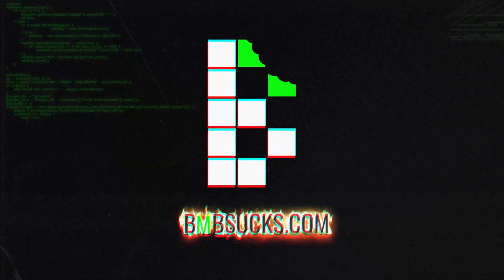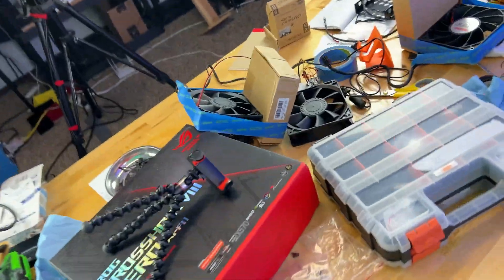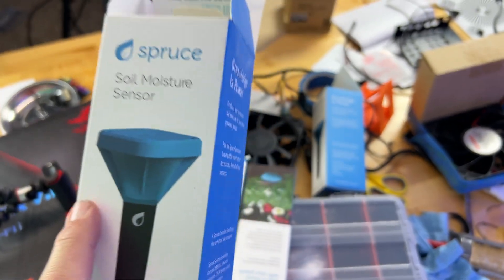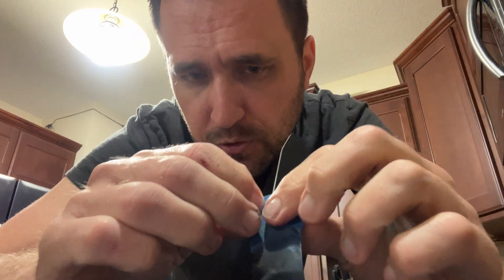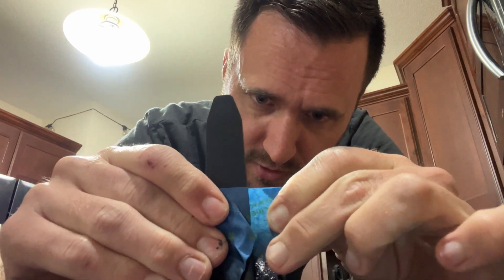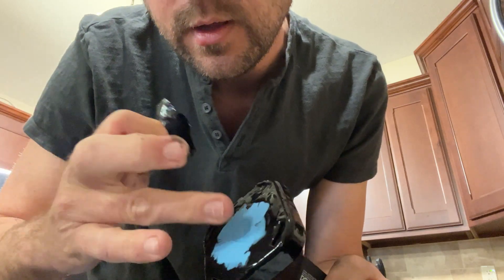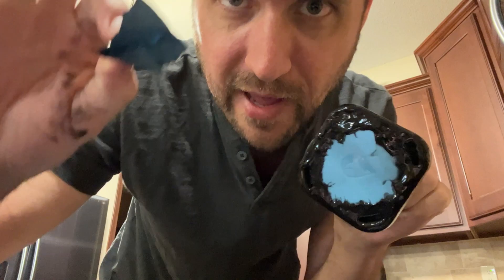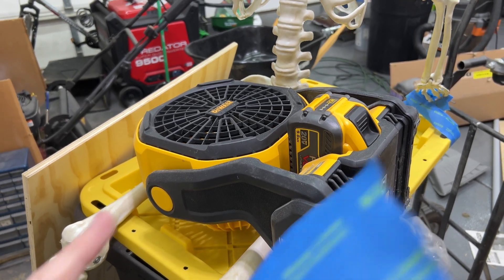Home Assistant + ZigBee = HOLY BANANAS! - Smart Lawn Ed.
There's always a catch, but this could be AMAZING long term!
(If you don't add some water protection, don't blame me if they are short lived!)

These soil moister sensors tell me in real time when I actually need to water my lawn. Gotta be honest...I am blown away but the things Home Assistant can do.